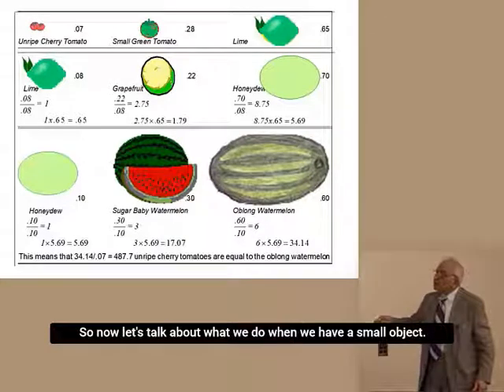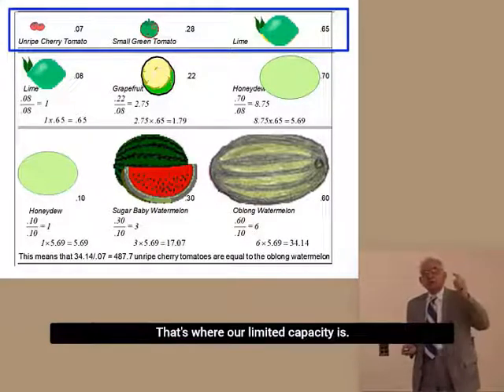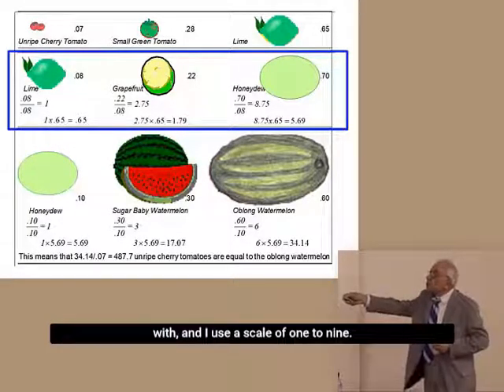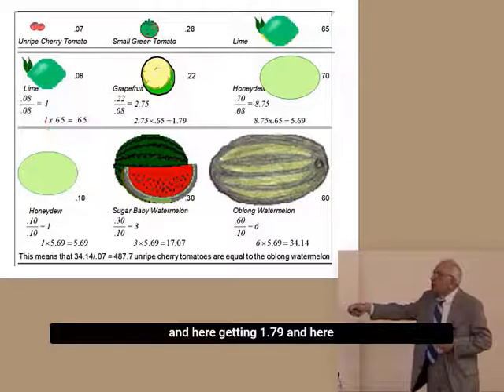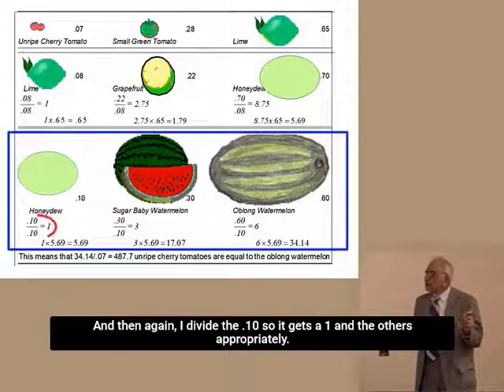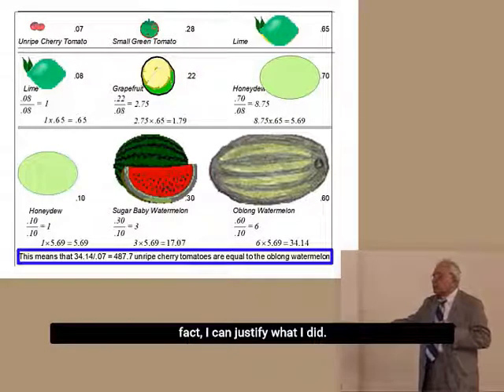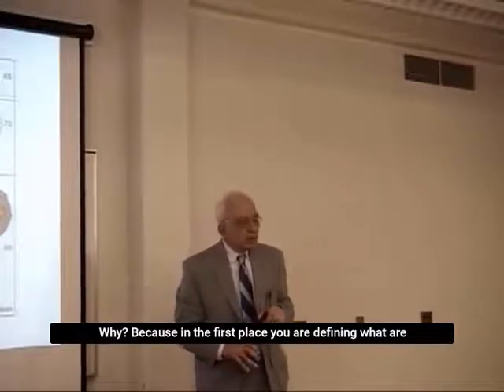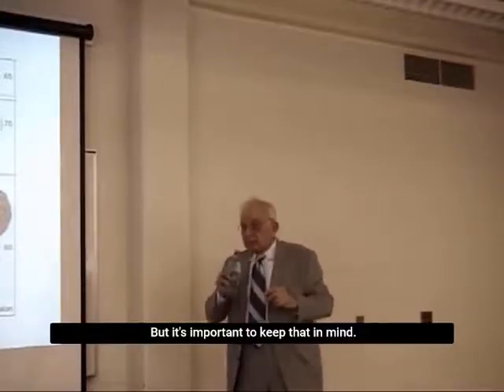Thomas Saaty: AHP Example - Comparing a Cherry Tomato with a Watermelon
How to combine elements with different orders of magnitude in an AHP model? This is an example of using linking pin elements between groups of different magnitudes.